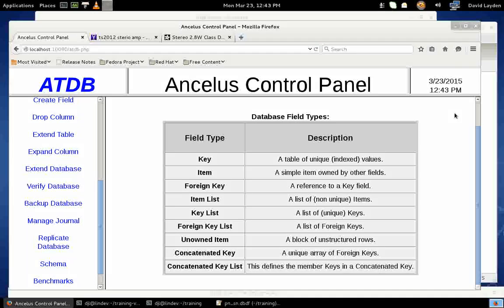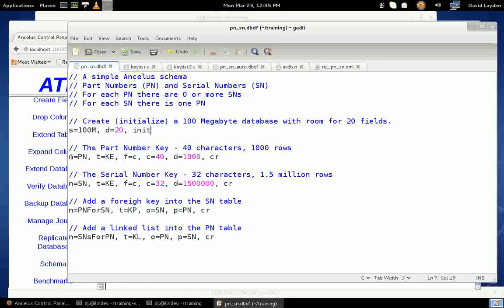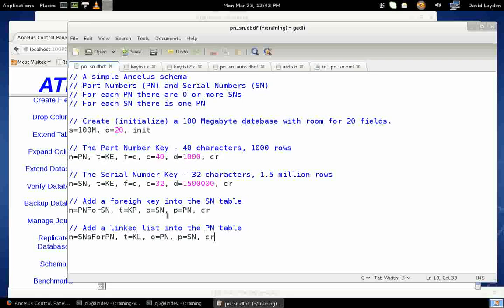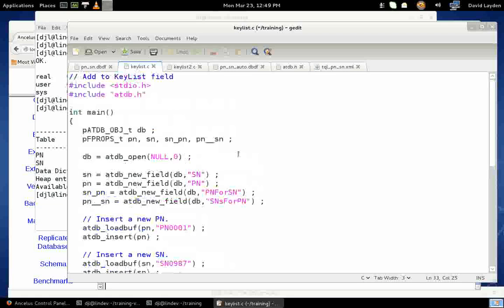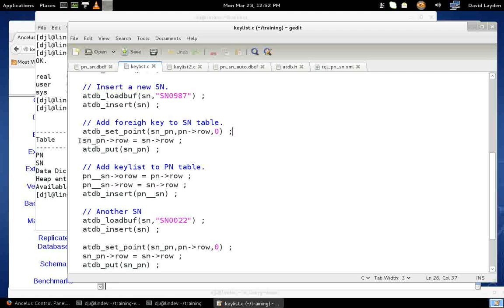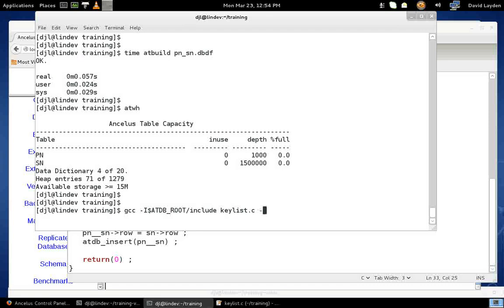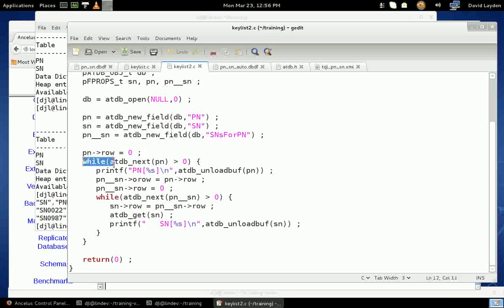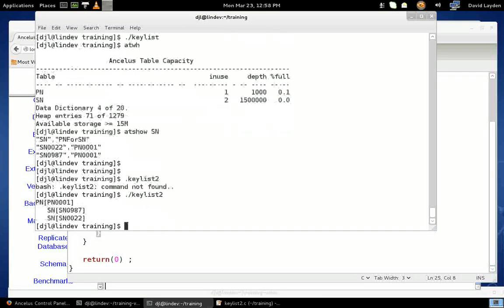Ancelus Basic Training Segment 5